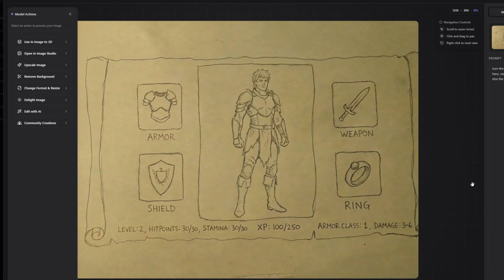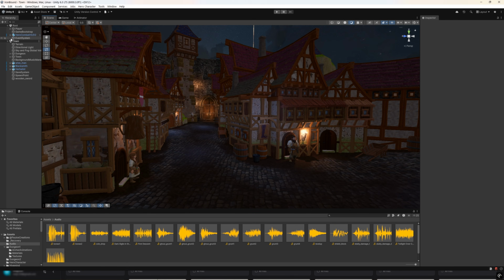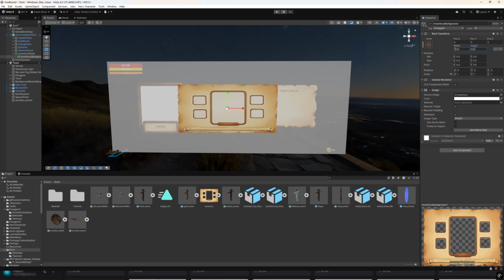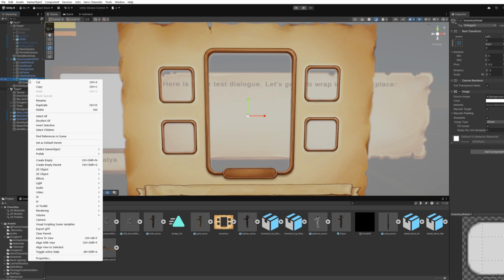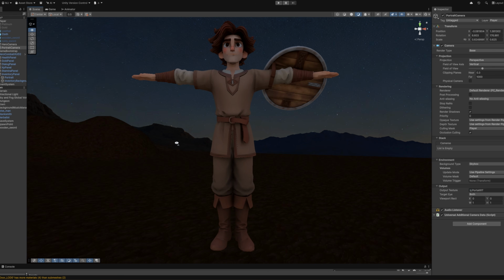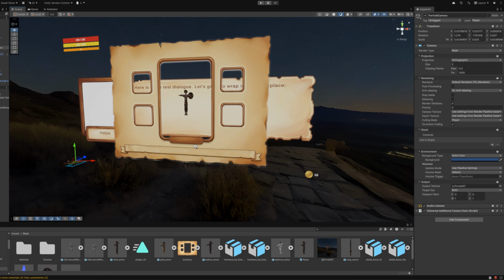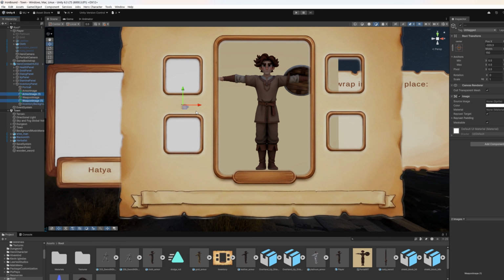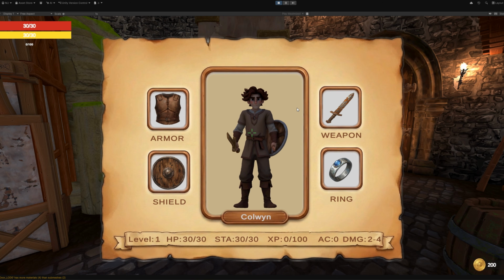Paper to Playable: From Inventory Sketch to Working System (Unity)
In this video, I start with a simple pencil sketch of an inventory panel concept and turn it into a fully functioning inventory system in Unity.

This video walks through the full AI-assisted workflow, including:

• Enhancing a rough concept sketch using Nano Banana Pro
• Preparing and cleaning the artwork in GIMP for Unity import
• Building the UI layout inside Unity
• Creating a live animated character portrait within the inventory panel
• Implementing weapon and armor equipment slots

The goal isn’t feature bloat — it’s building clean, reusable systems that can scale into larger projects like Threads of Aeon while staying grounded in a small, shippable prototype.

• GIMP (Image editing)
• Unity 6.3

Chapters
0:00 Intro
0:32 Image editing
1:47 Import into Unity
3:54 Animated character portrait
7:45 Inventory items
10:02 Outro